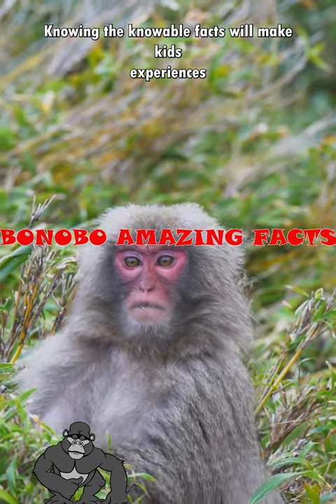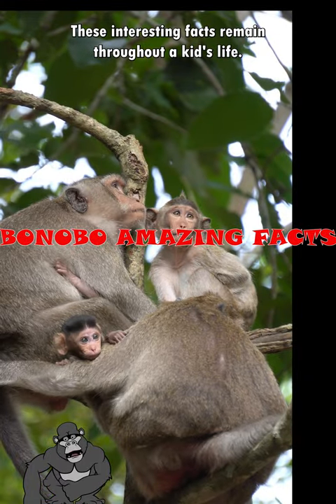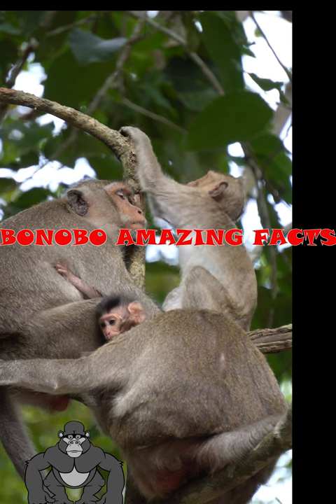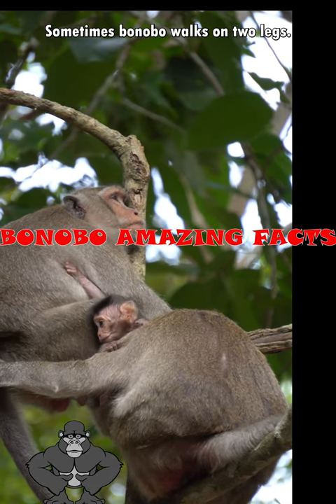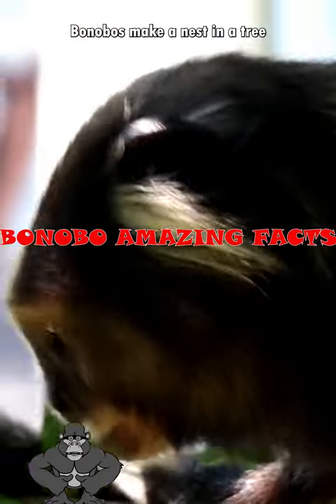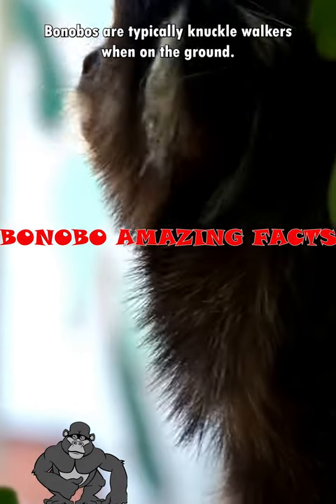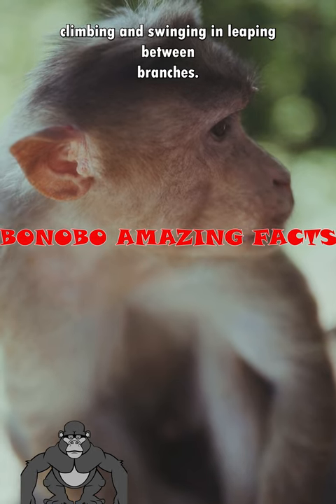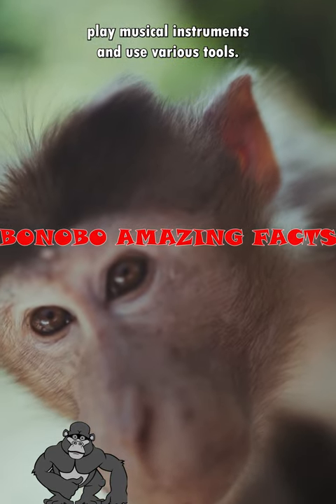Monkey Amazing Facts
Bertie TV is a YouTube channel for kids stories with voice over. The channel features a variety of stories, including classic fairy tales, original stories, and educational stories. All of the stories are narrated in a clear and engaging voice, and they are accompanied by high-quality illustrations.

Bertie TV is a great resource for parents and educators who are looking for ways to entertain and educate their children. The stories on the channel are both fun and educational, and they can help children to develop their imagination, creativity, and critical thinking skills.

Searchable Keywords:

kids stories
voice over
fairy tales
original stories
educational stories
children's entertainment
early childhood education
preschool education
kindergarten education
elementary education
family entertainment
Detailed Description:

Bertie TV is a YouTube channel that features a variety of kids stories with voice over. The channel is designed for children of all ages, and it offers a wide range of stories to choose from, including:

Classic fairy tales, such as Cinderella, Snow White, and Sleeping Beauty
Original stories, such as The Little Robot Who Lost His Way and The Magic Treehouse
Educational stories, such as The Importance of Brushing Your Teeth and The Water Cycle
All of the stories on Bertie TV are narrated in a clear and engaging voice, and they are accompanied by high-quality illustrations. The stories are also designed to be educational, and they can help children to learn about a variety of topics, such as:

The importance of family and friendship
The importance of being kind and helpful
The importance of following their dreams
The importance of being brave and facing their fears

Here are some examples of the types of stories that you can find on Bertie TV:

The Three Little Pigs: This classic fairy tale teaches children the importance of hard work and perseverance.
The Ugly Duckling: This story teaches children that it is important to be kind to others, even if they are different from you.
The Tortoise and the Hare: This story teaches children that it is important to work hard and never give up on their dreams.
The Boy Who Cried Wolf: This story teaches children the importance of telling the truth.
The Lion King: This story teaches children about the importance of family and friendship.
Toy Story: This story teaches children about the importance of imagination and creativity.
Finding Nemo: This story teaches children about the importance of perseverance and overcoming their fears.
Wall-E: This story teaches children about the importance of protecting the environment.
Inside Out: This story teaches children about the importance of emotions and how to deal with them in a healthy way.
Coco: This story teaches children about the importance of family and tradition.
Onward: This story teaches children about the importance of brotherhood and following their dreams.
Soul: This story teaches children about the meaning of life and what it means to be human.
Turning Red: This story teaches children about the importance of self-acceptance and embracing their individuality.

How to Use Bertie TV:

Bertie TV is easy to use. Once you have found a story that you want to watch, click on the thumbnail to play it. The video will start playing automatically, and you can enjoy the story.

If you want to watch a story again, simply click on the "Add to Watch Later" button. This will add the video to your Watch Later playlist, and you can watch it again at a later time.

Tips for Parents:

Use Bertie TV as a way to bond with your children. Watch the stories together and discuss them afterwards.
Encourage your children to ask questions about the stories. This is a great way to help them to understand the stories better and to develop their critical thinking skills.
Use Bertie TV as a way to teach your children about